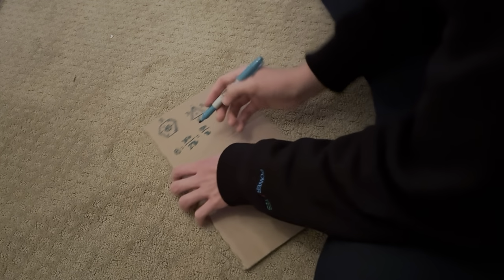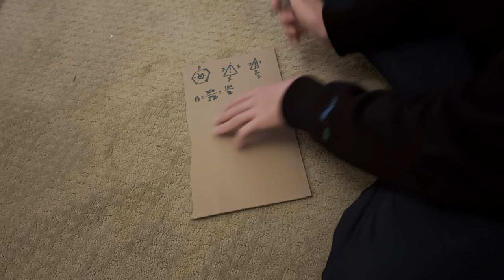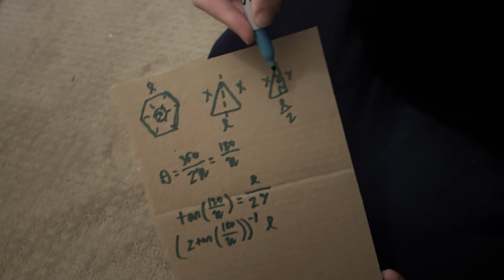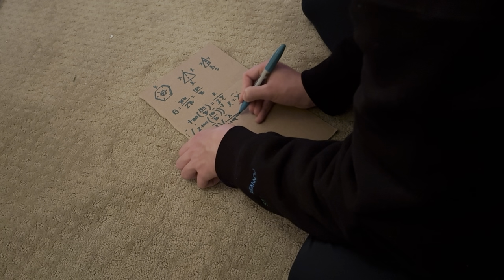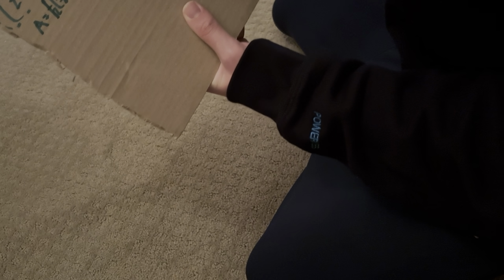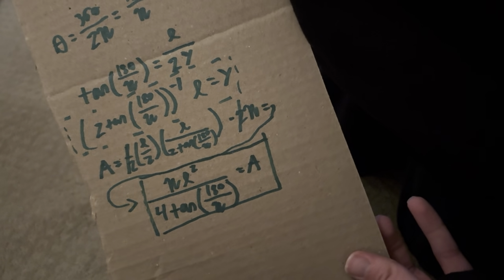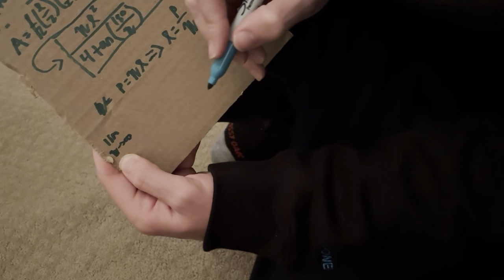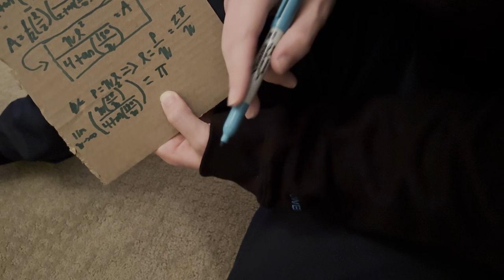The area problem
Site used for thumbnail:
(I cannot guarantee the safety of this site, be careful, as you would with any site)